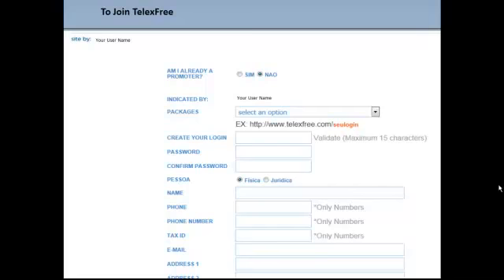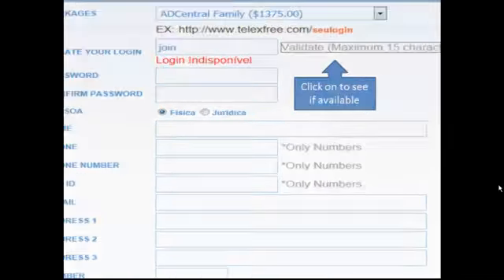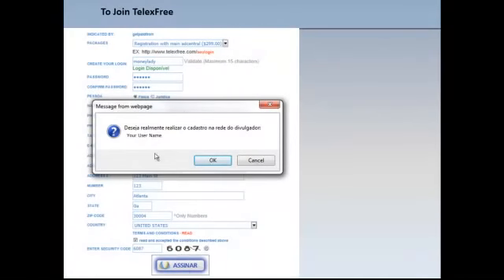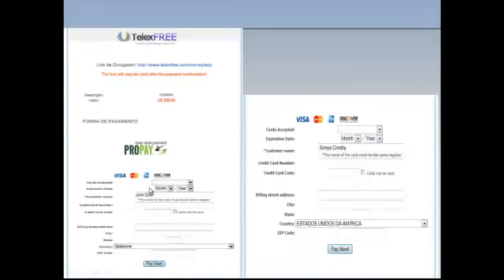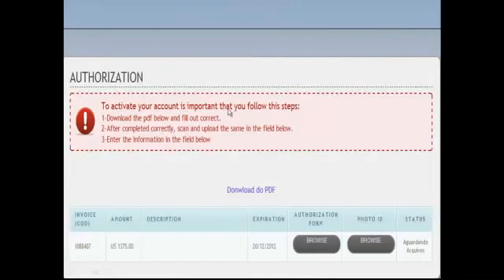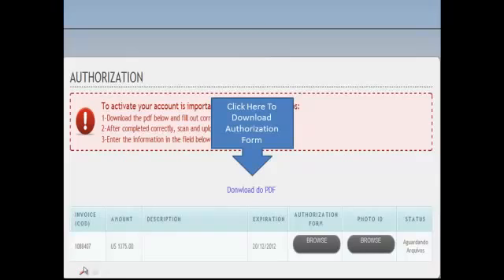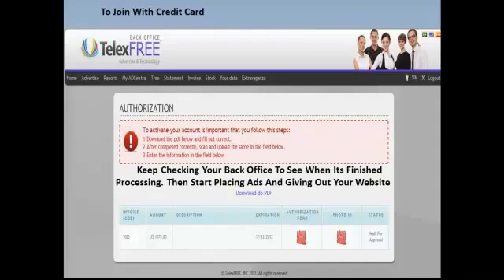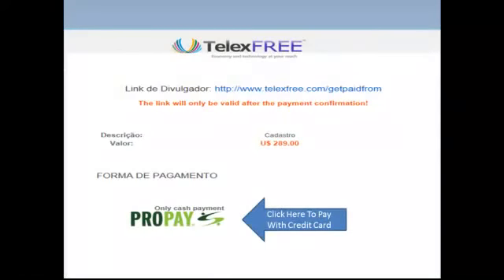HowTo_Sign_Someone_Up_In_Telexfree